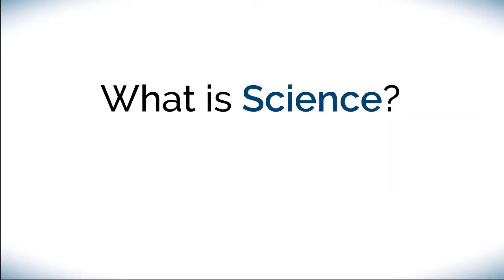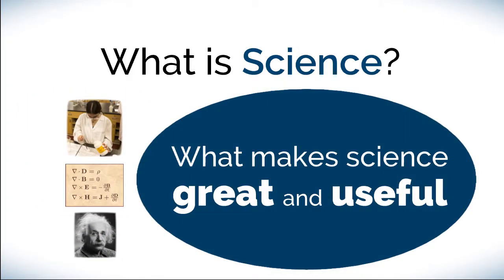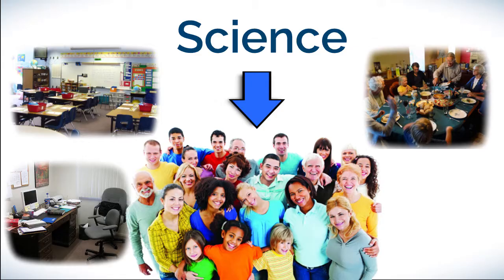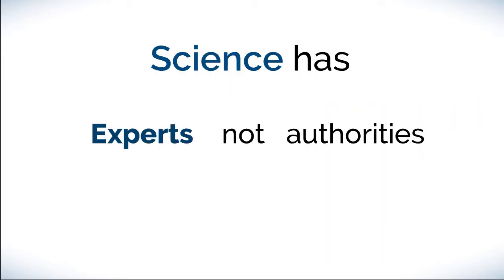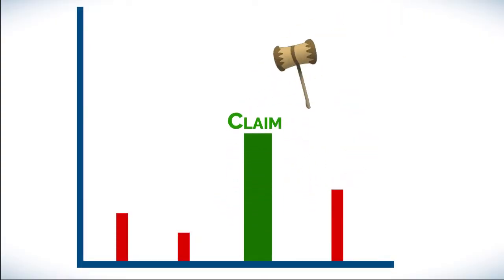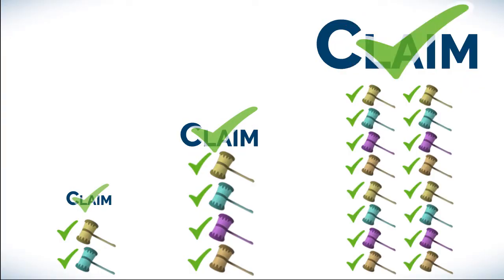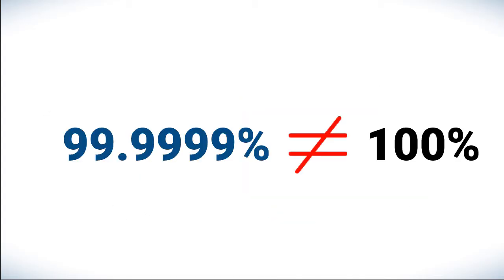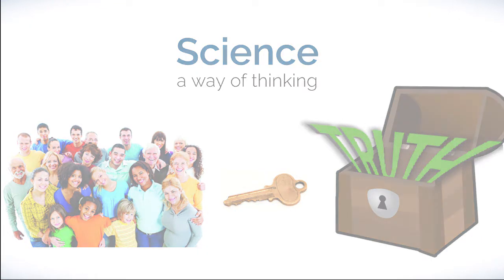What is Science? - It's more than you think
If you think science is just boring facts to memorize or something only smart people can do you're not alone, but you're missing out on the best method humans have for determining the truth.

Science is something everyone can do. In the words of Carl Sagan, "Science is more than a body of knowledge; it's a way of thinking - a way of skeptically interrogating the universe."

Simply by questioning everything and accepting claims only after they have been reasonably tested you are already applying the core idea behind science!

Resources

1) Carl Sagan's interview with Charlie Rose ("Science is more than a body of knowledge...")

Recommended

2) What is the scientific method?